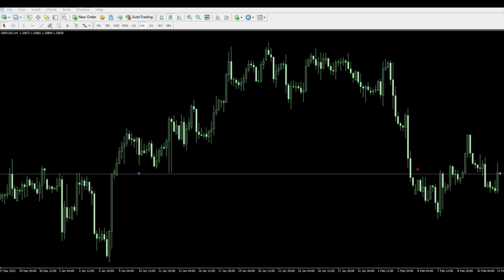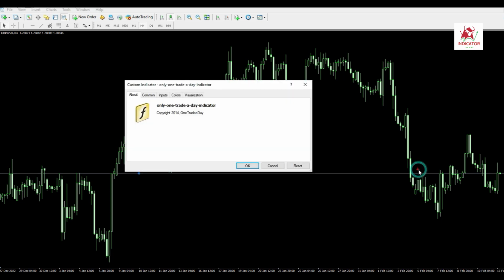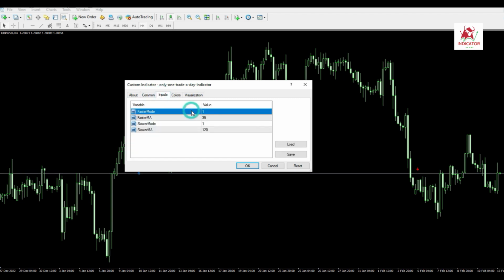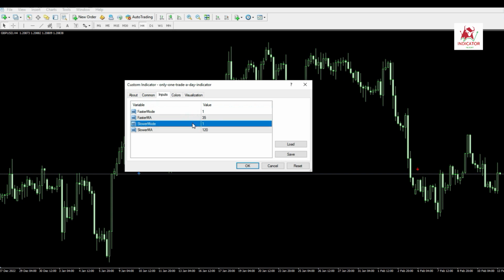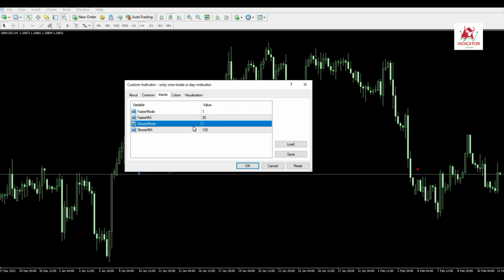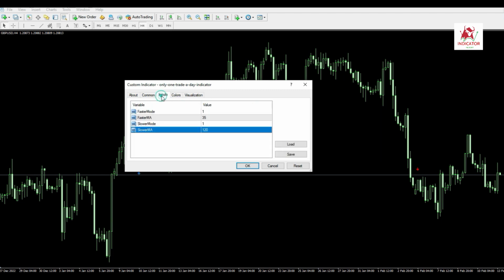BIG PROFITS In ONE Trade Using A Special Indicator - Only One Trade A Day Indicator 2000$ Profit